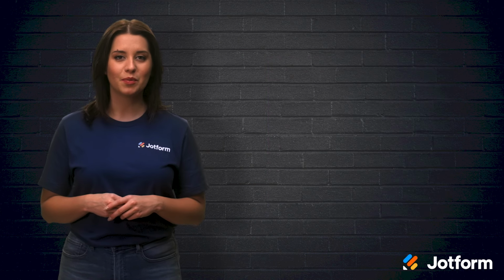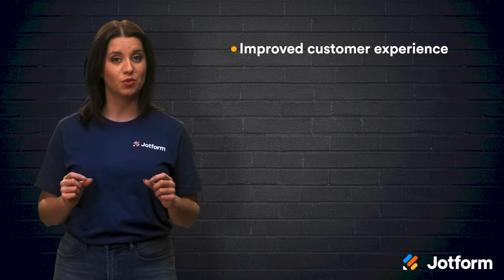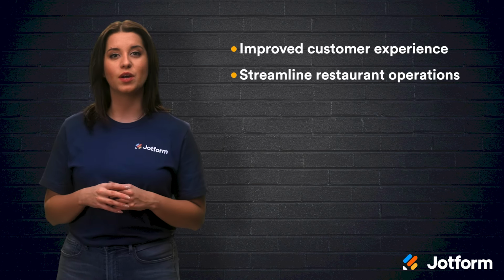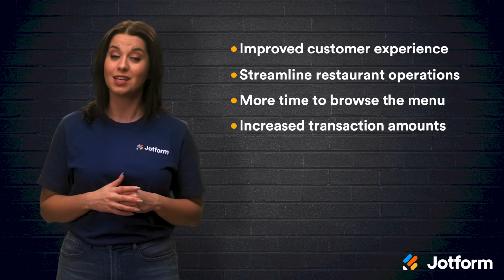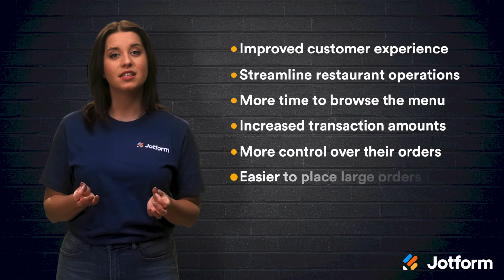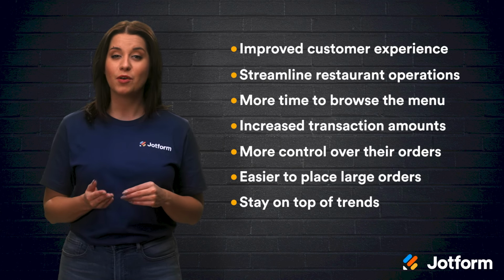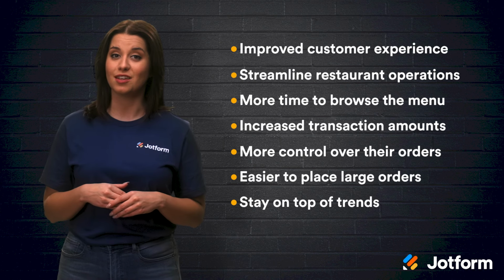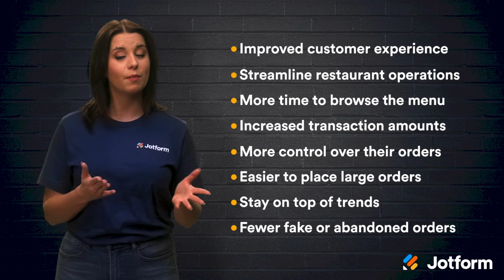8 Benefits of Online Ordering for Restaurants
In this video, we’ll go over the top eight benefits of online ordering for restaurants. Plus, you can even create your own online food ordering system with Jotform!
LINKS & RESOURCES
👋 ABOUT JOTFORM
Hi, we're Jotform, a full-featured online forms platform that makes it easy to create robust forms and collect important data. Check us out
00:00 Introduction
00:30 #1 Improve customer experience
01:00 #2 Streamlined restaurant operations
01:18 #3 More time to browse the menu
01:38 #4 Increase transaction amounts
02:00 #5 More customer control over orders
02:29 #6 Easier to place large orders
02:58 #7 On top of current trends
03:22 #8 Fewer abandoned orders
03:53 Integrate online ordering on your website
04:13 Recap
04:43 Subscribe to Jotform